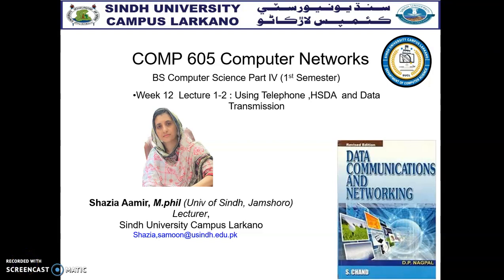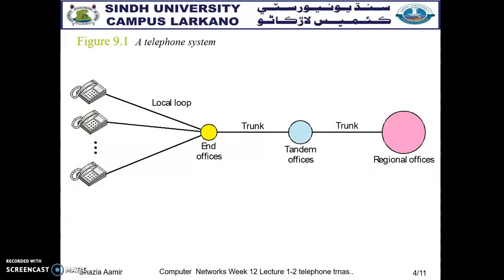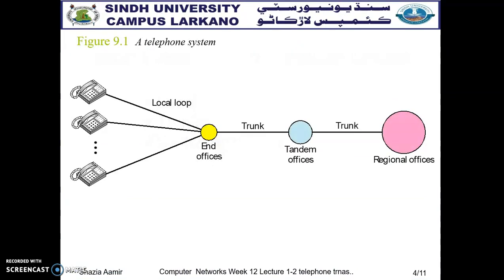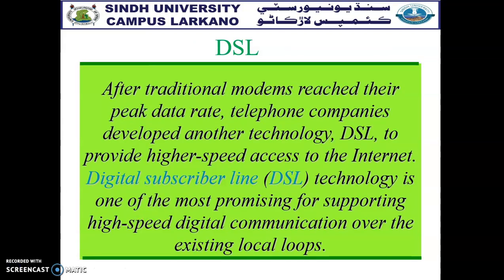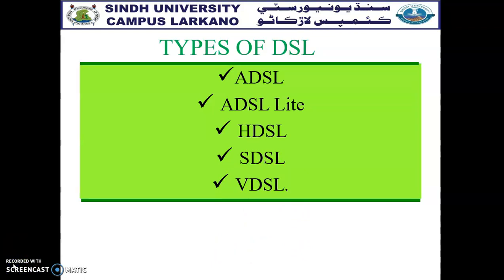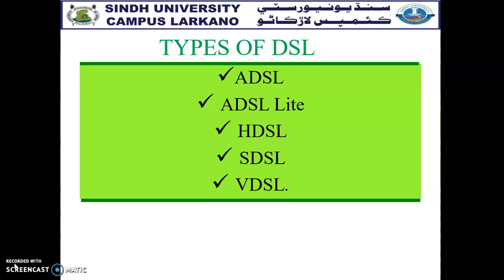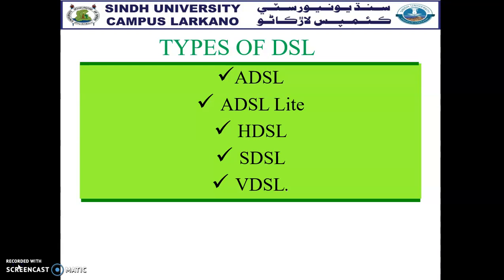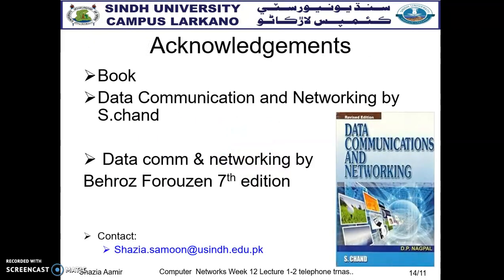USING TELEPHONE NETWORK DATA TRANSMISSION- COMPUTER NETWORKS